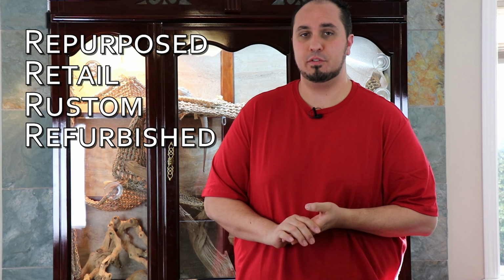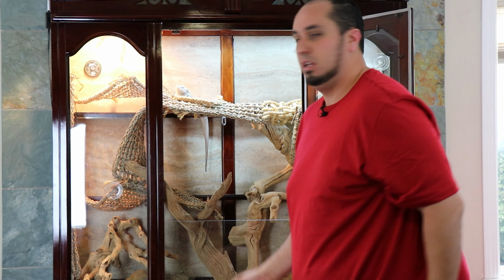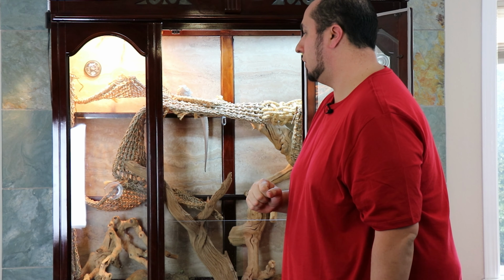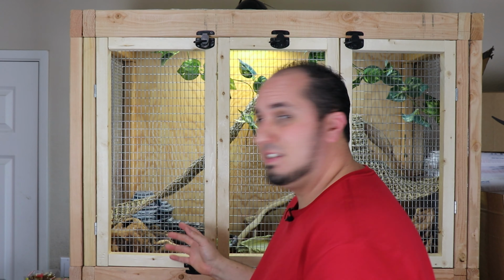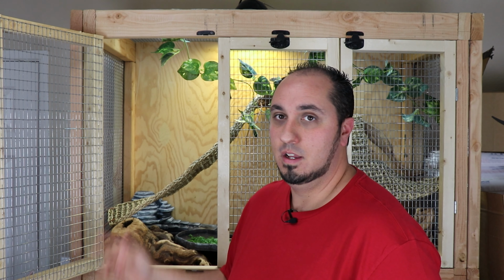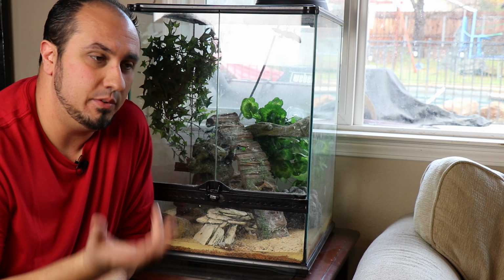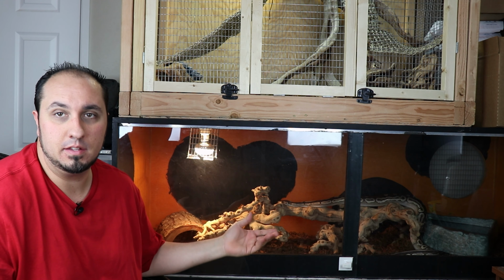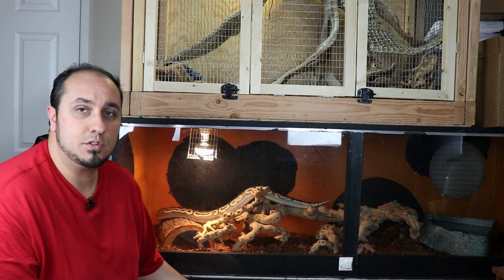NLE | Animal Enrichment and Enclosure Ideas | Guides, Tips, Builds, And More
Next Lvl Enrichment is all about helping you improve the quality of life of your animals.  You'll find videos about animal enrichment, enclosure builds and upgrades, enrichment best practices, and more.  You'll find step by step guides about how to find and refurbish, repurpose, and upgrade animal enclosures to give your animals the best possible environment.

Chapters:
0:00 Intro
1:44 Types of enclosures
2:05 Repurposed enclosures
3:43 Reasonable custom enclosures
5:23 Retail enclosures
5:48 Refurbished enclosures
7:54 What's coming next